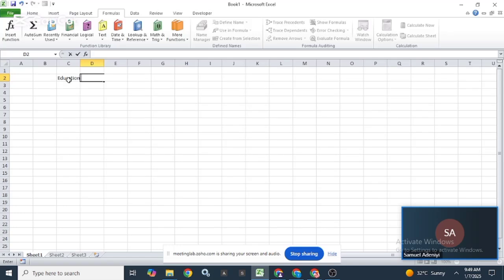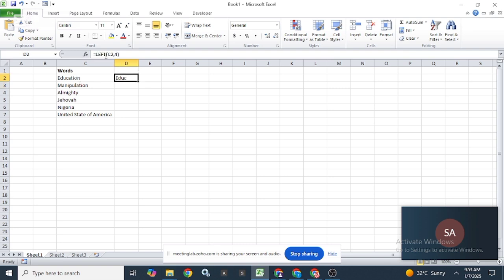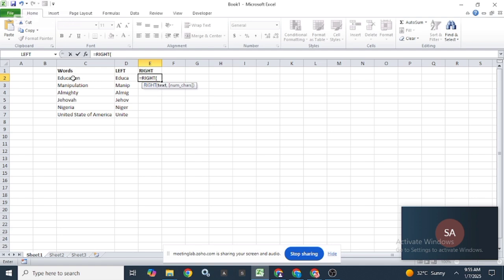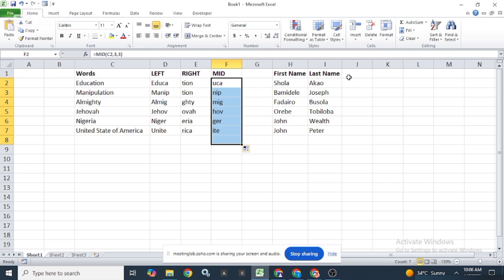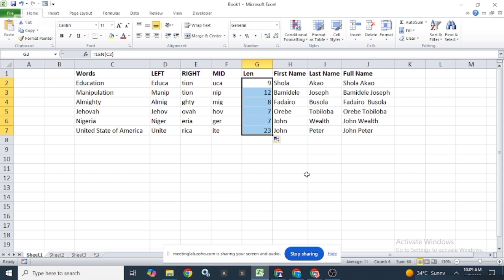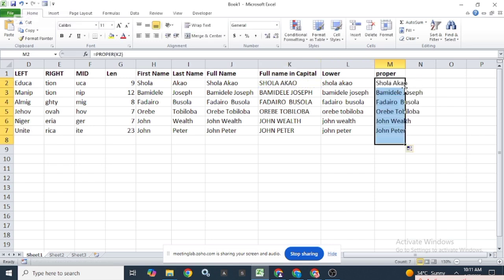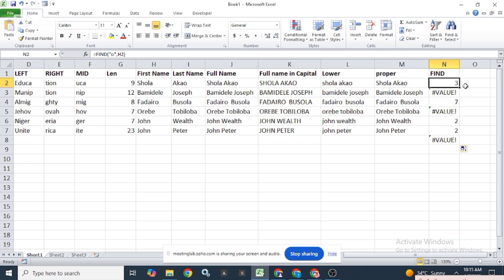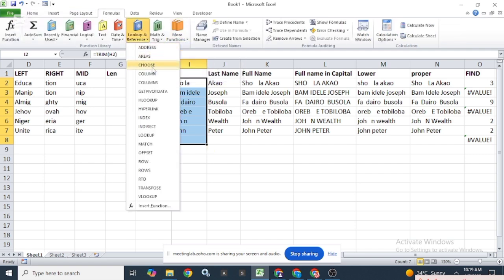Text functions in Excel